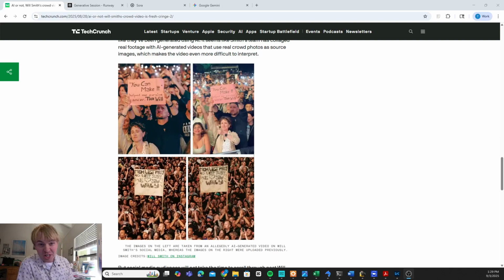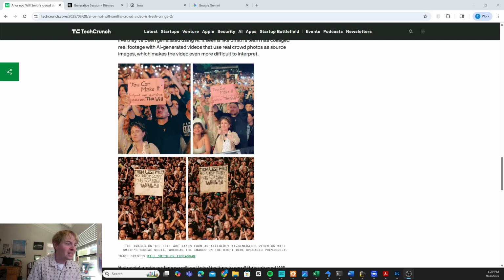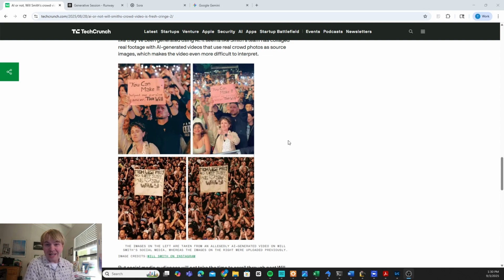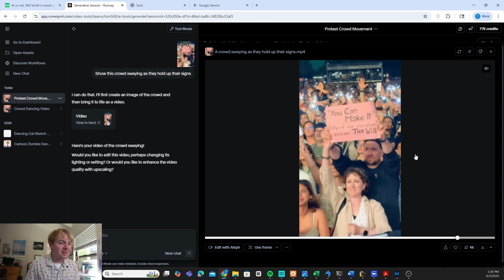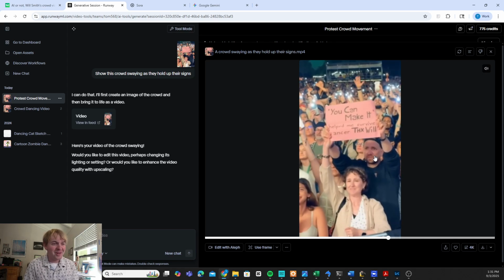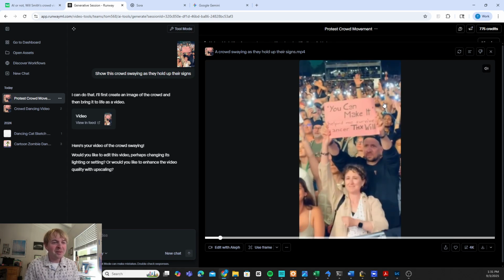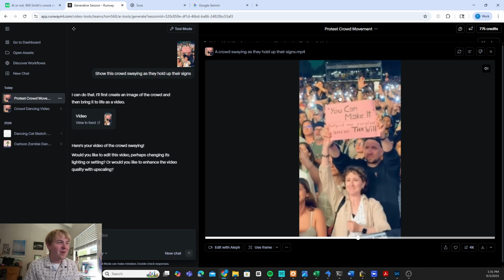The Best AI Video Generator for Faking Will Smith Crowd Videos--Runway vs Sora vs Veo3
Will Smith was accused of faking crowd videos using AI.

I compare three AI video generators (Runway, Sora and  Veo3) to see which one is best at creating fake Will Smith crowds. It's a great test to see which is most capable of generating videos from photos--and there's a clear winner.